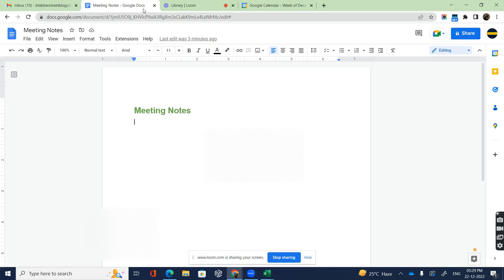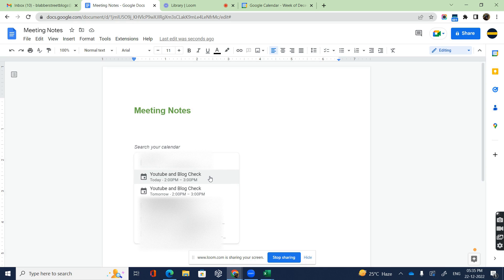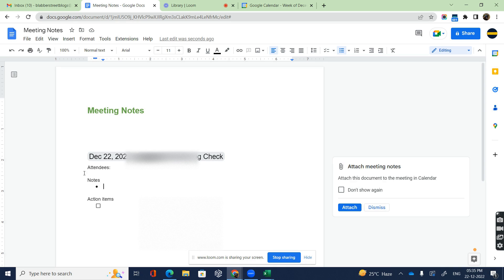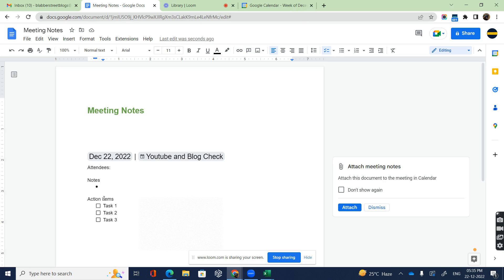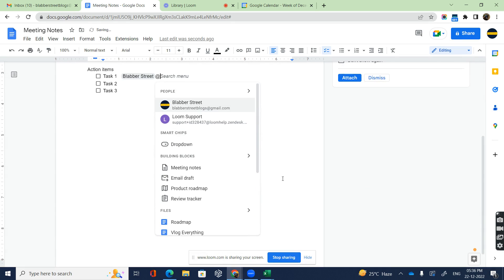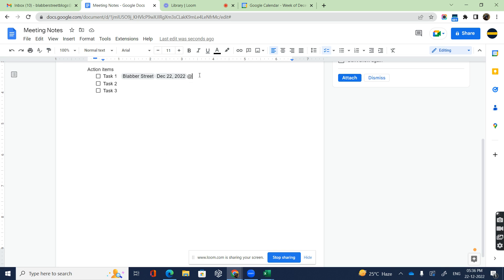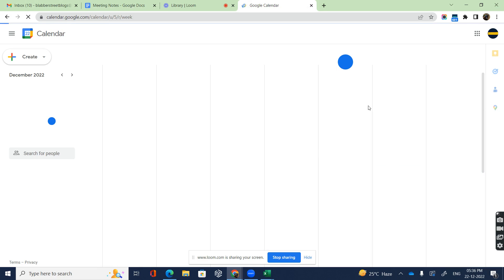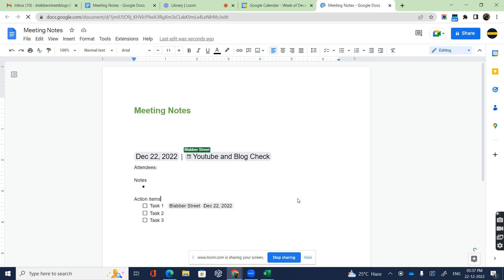How to Create Meeting Notes using Google Docs | Easy and Simple Meeting Notes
While we attend multiple meetings with our team or with external stakeholders, it is important to get the takeaway points and the tasks that need to be worked on next. In this video, we will learn how to make meeting notes using Google Docs. This is a very important part of Project Management too.